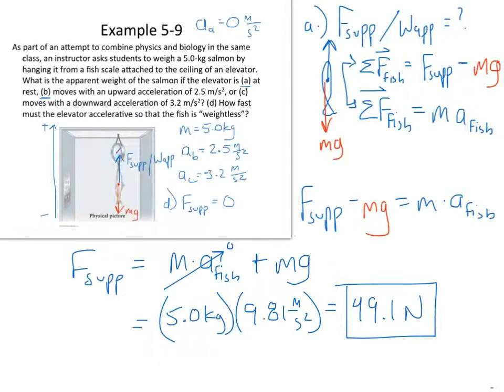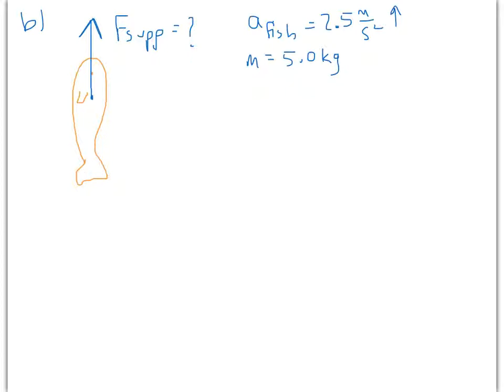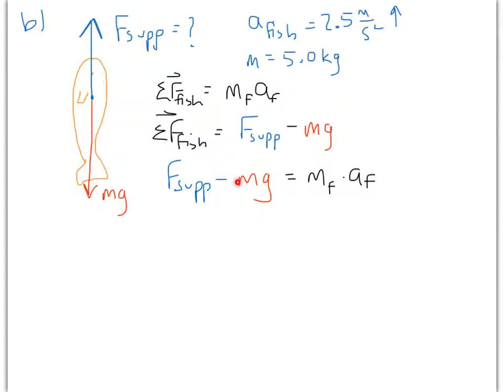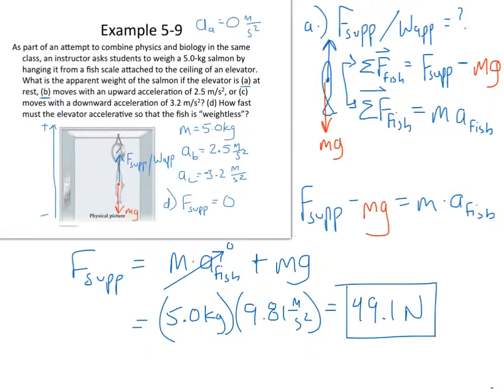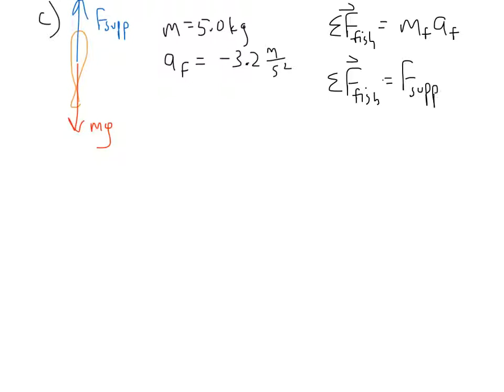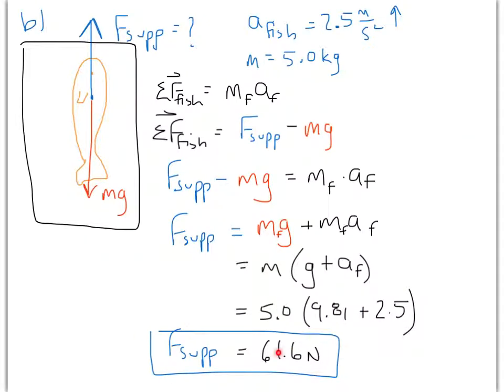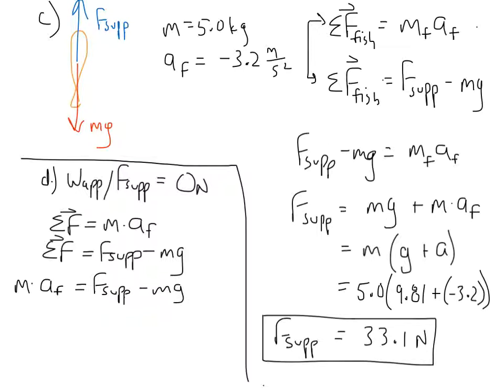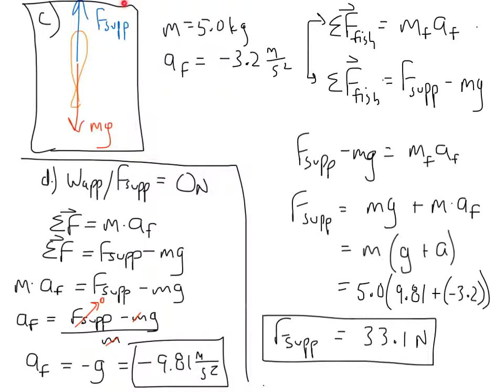HPhy1 - Ch 05 notes - Ex 5-9b, c, d